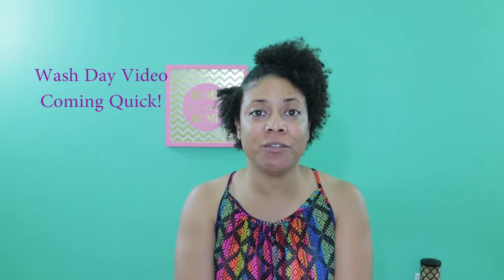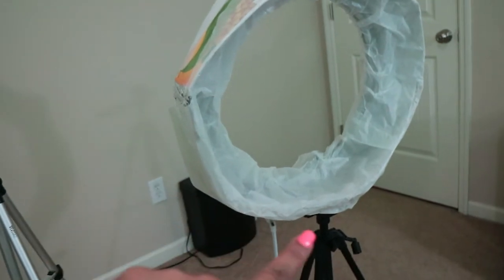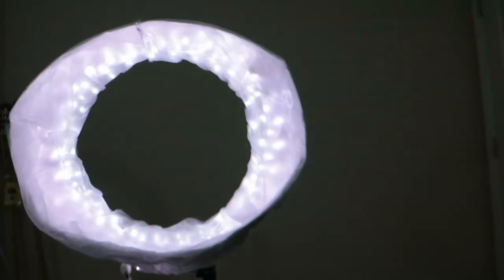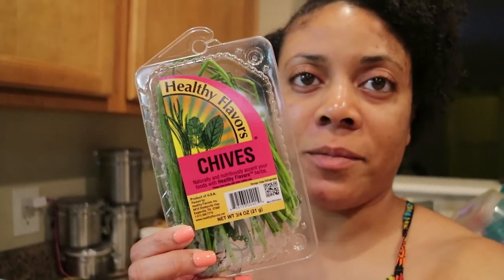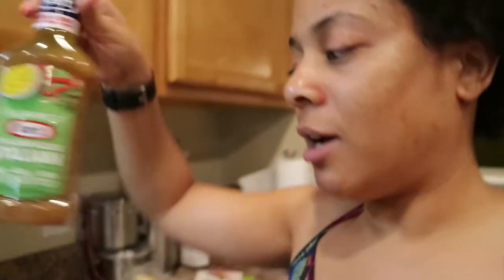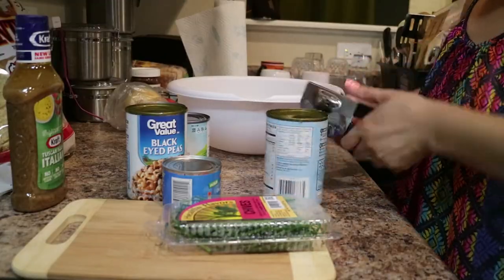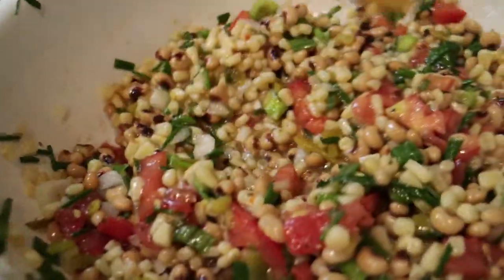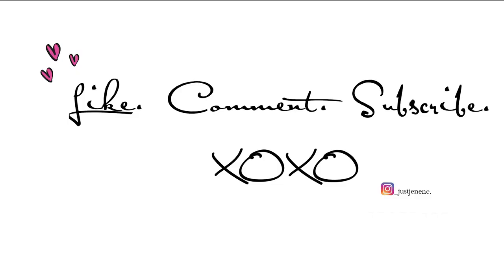How To: VEGAN Salsa Recipe | Texas Caviar Recipe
Hi guys! Thanks for stopping by and watching my video! I  got a new recipe just in time for the summer! This refreshing, healthy delicious snack is sure to win anyone over. Goes great as a side dish or a meal all by itself. I'm not a vegan but I love my vegetables!       If you're a vegan or vegetarian, then this one is especially for you! I hope you enjoy!

PRODUCTS/SERVICES
Texas Caviar
2 cans white shoe peg corn
2 cans black eyed peas
1 small onion-diced
1 can green chiles mild (on the taco aisle)
2-3 tomatoes- chopped
Green onions- chopped
Chives- chopped
1 bottle of Italian dressing (zesty or tuscan)

Mix all ingredients in a bowl. Chill 2 hrs. Serve and enjoy with tortilla chips!

EDITING SOFTWARE
Adobe Premier Pro
GoPro Studio